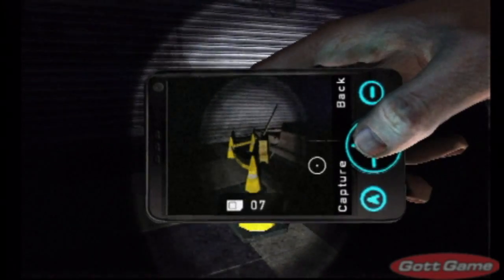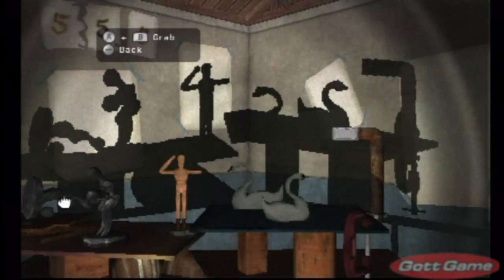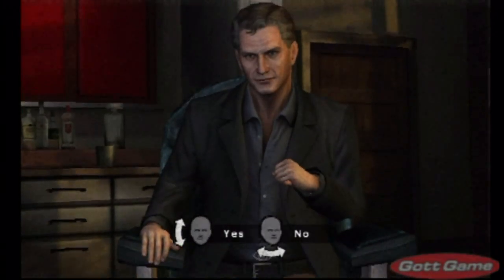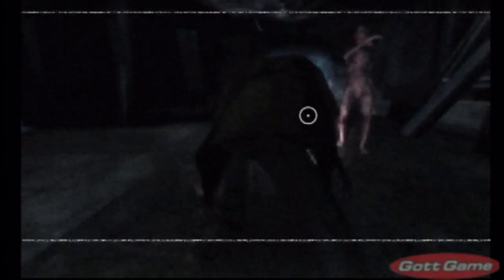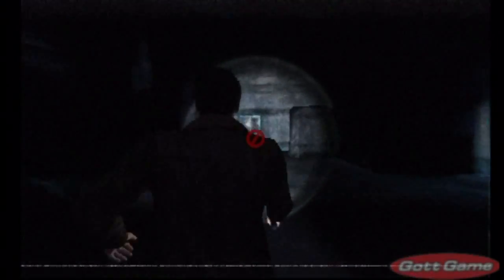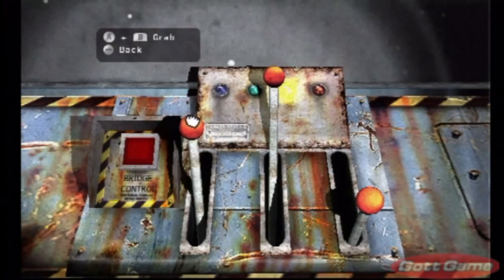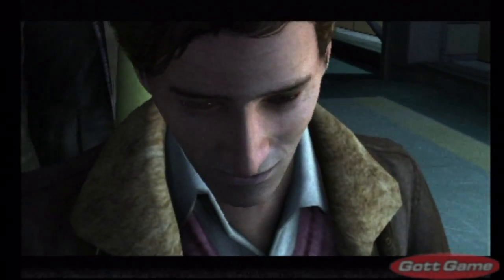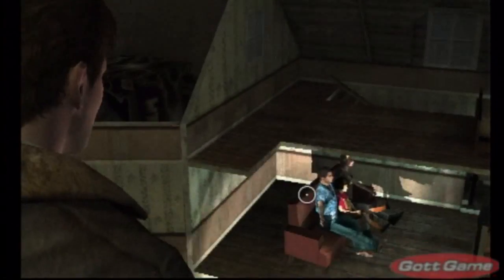Silent Hill: Shattered Memories Review!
Shattered Memories is reboot of the series, but is it any good? Watch my review to find out. This review was done for GotGame.com